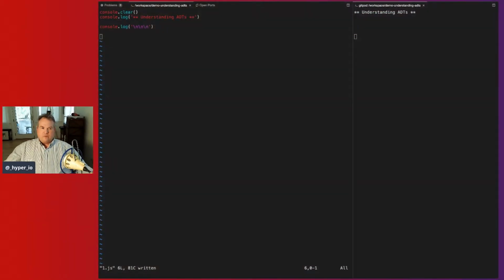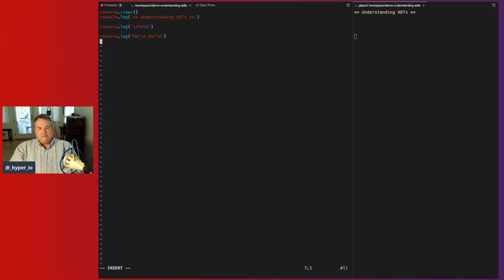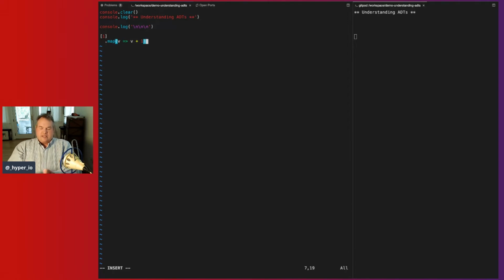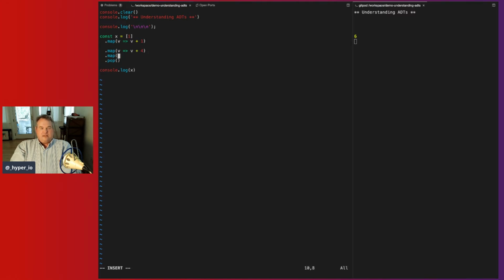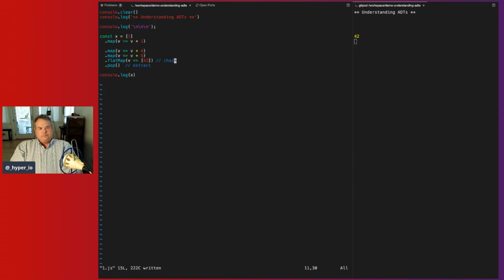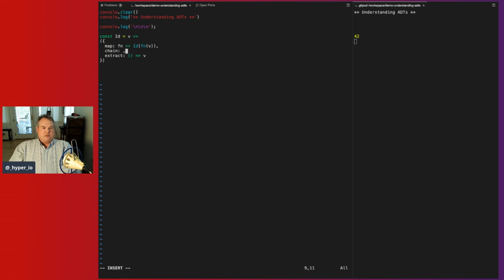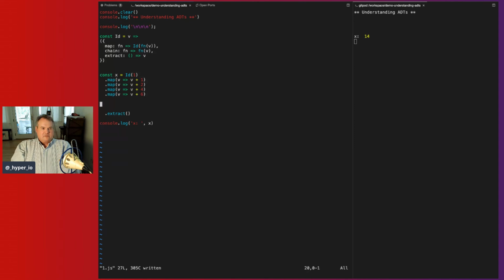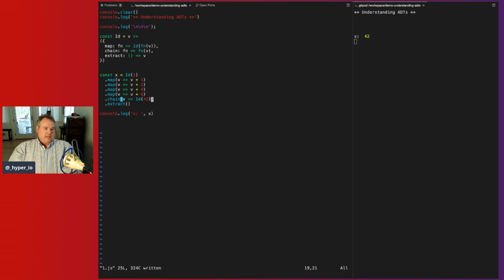Functional JS - Understanding ADTs - Tom Wilson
ADTs are powerful functional patterns that enable us to control how pure functions or calculations can be applied to values in a container. This video shows the concept of ADTs without functional jargon.